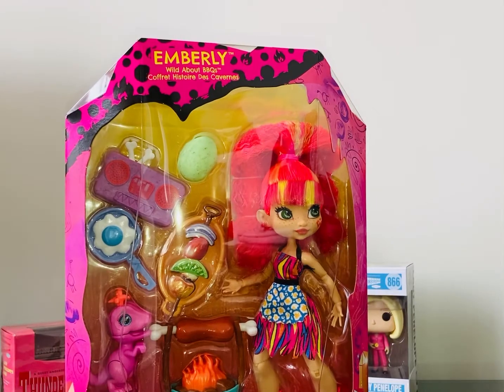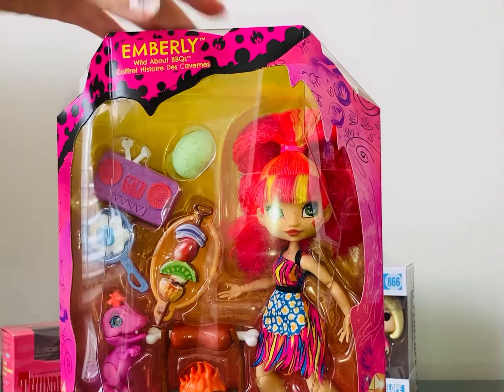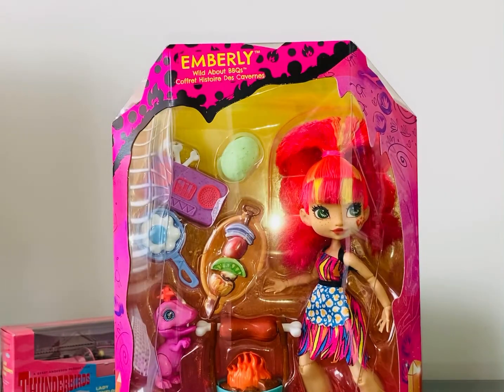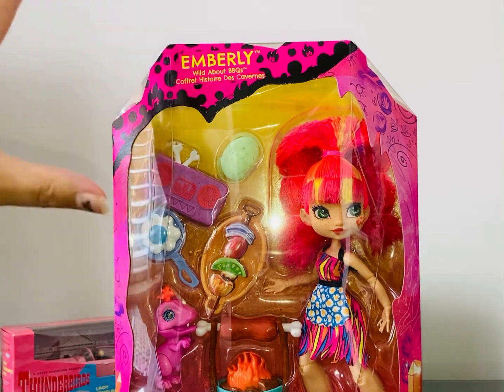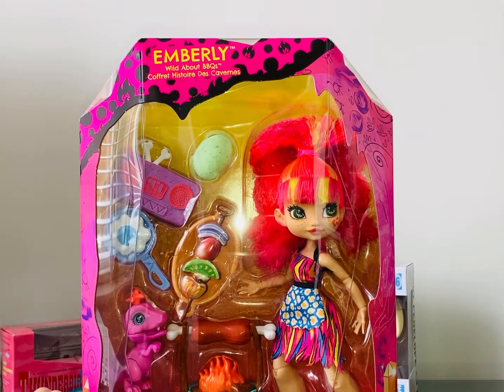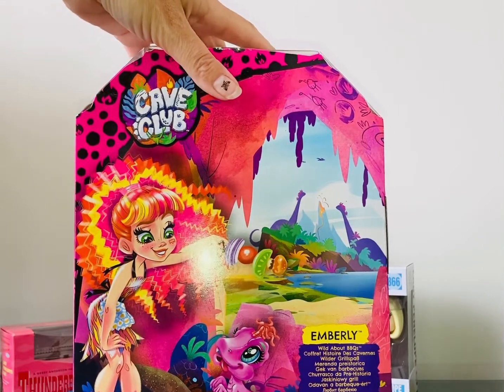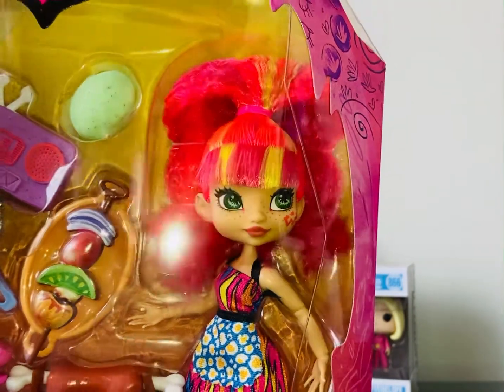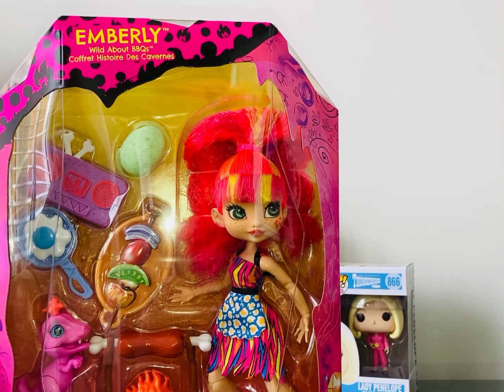Mattel’s New Cave Club Dolls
Review of Emberly from Mattel’s Cave Club Range!